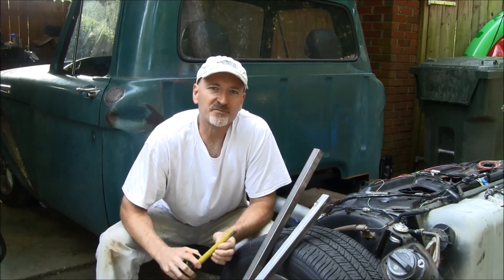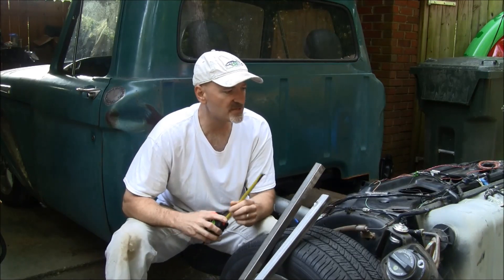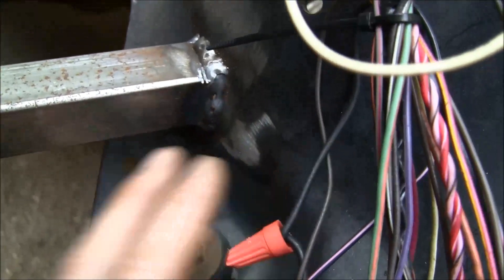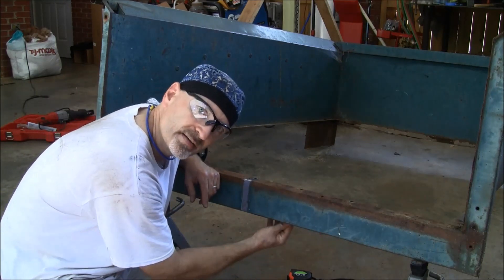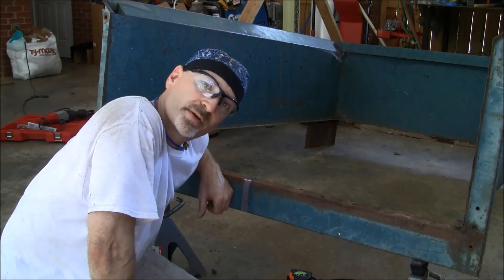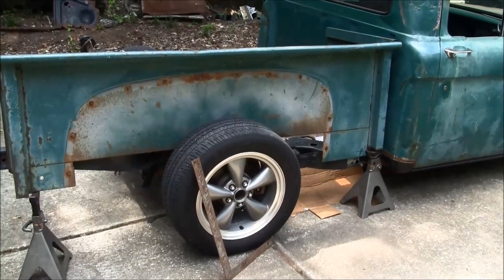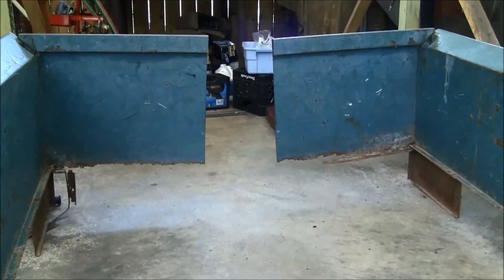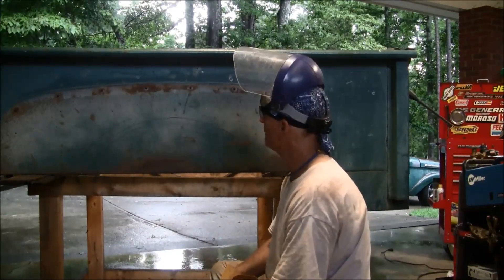1962 F100 Flareside/CVPI frame swap; Episode 17: Flareside bed widening and frame shortening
In this episode I begin widening the flareside bed by 10" and cut the rear CVPI frame to accept the bed.